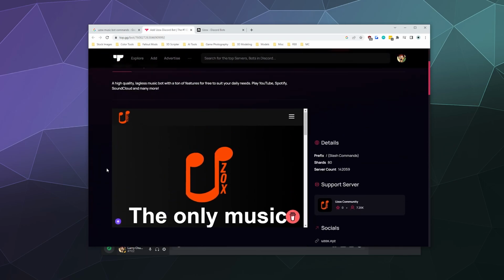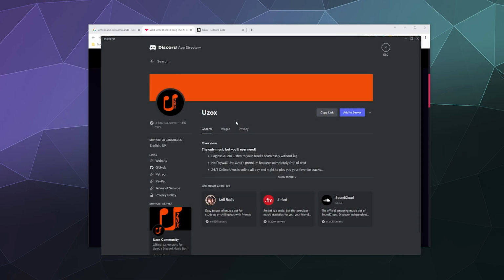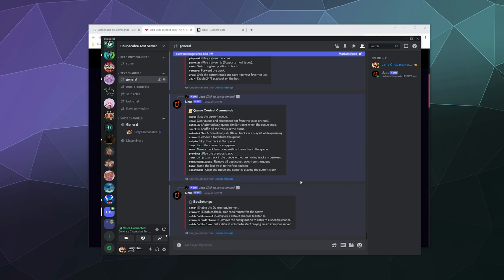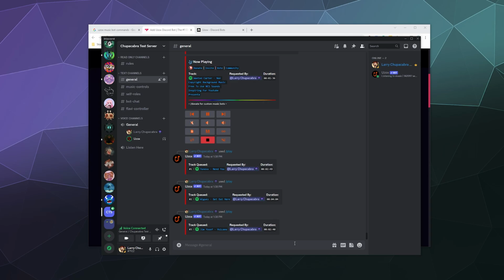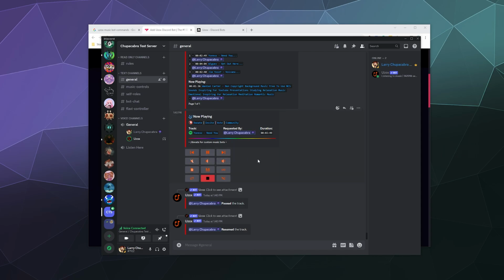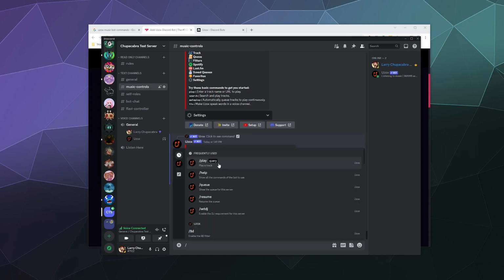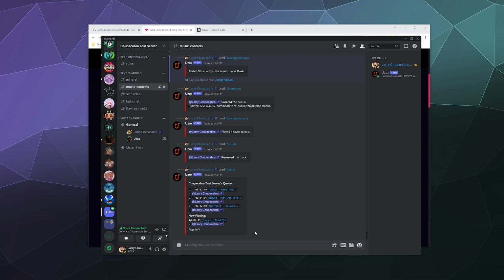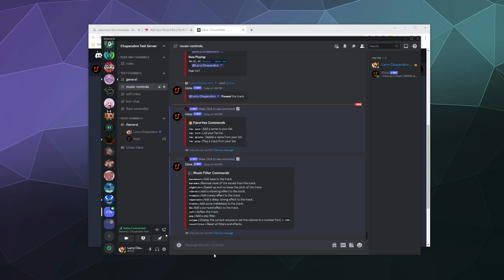Uzox Music Bot Setup Guide - 2023 - Play Music, Set DJ, & More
A complete walkthrough of how to setup and use the Uzox Discord Music Bot. Which plays music from Soundcloud, Spotify, and more! Just invite it to your server via the App Directory, hop into a voice chat channel, and start giving it music play commands. It also has filters, advanced admin controls, and more! Check it out today! Good quality with next to no lag on playback.